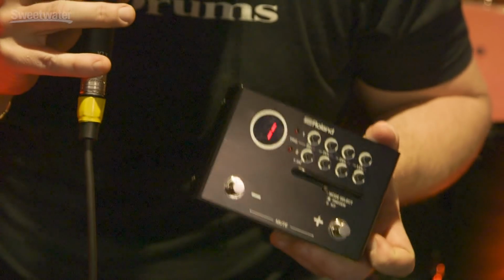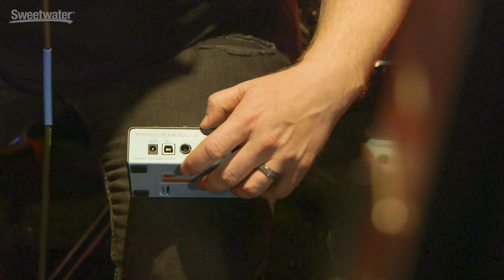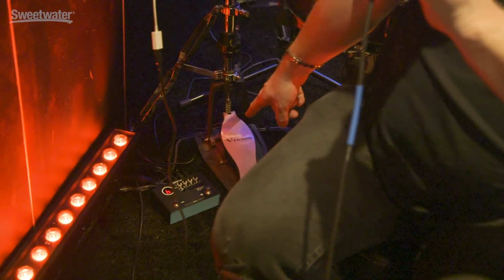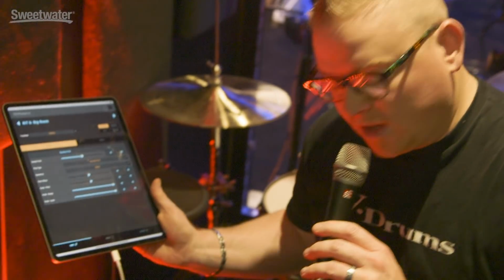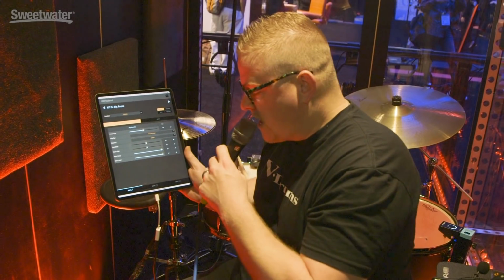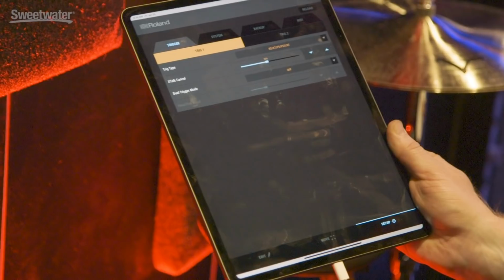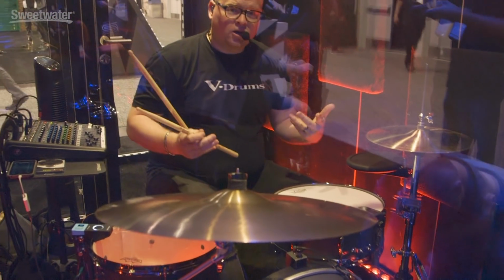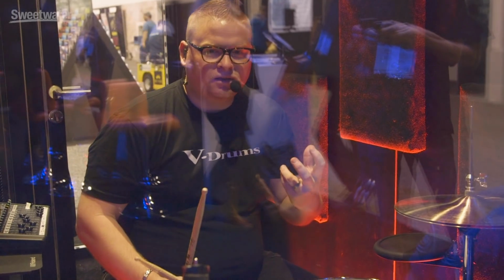ROLAND TM1 at Winter NAMM 2019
NEW at NAMM2019: Mitch Gallagher heads to the Roland booth at Winter NAMM 2019